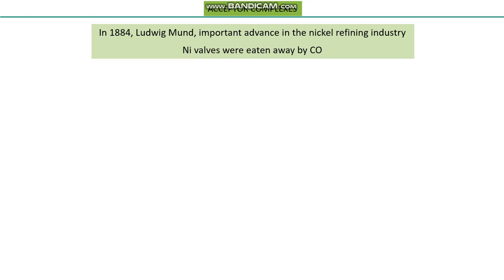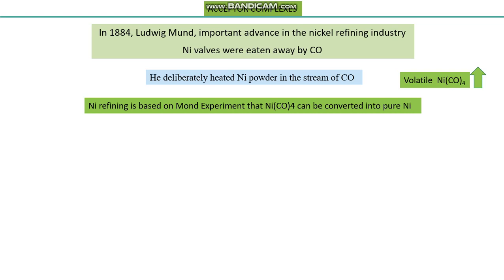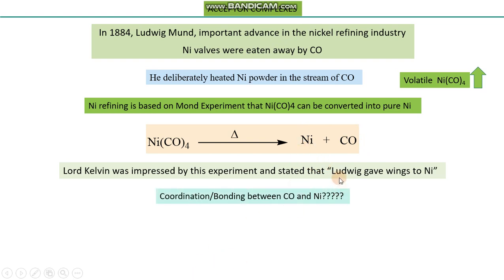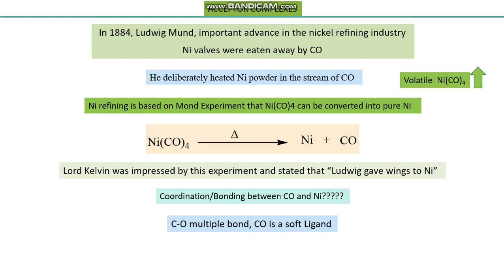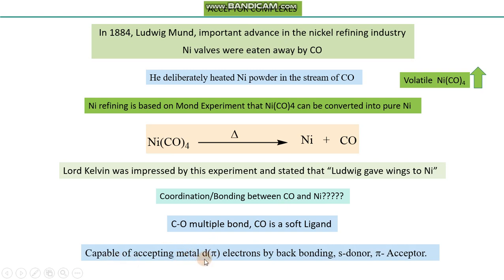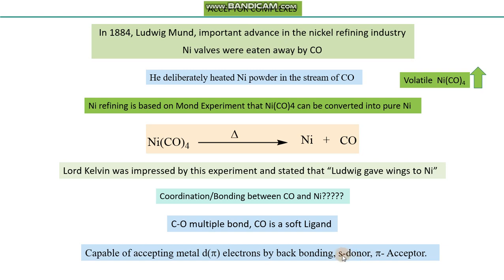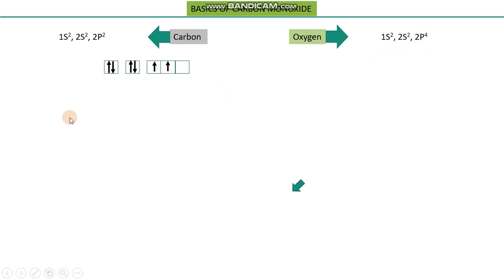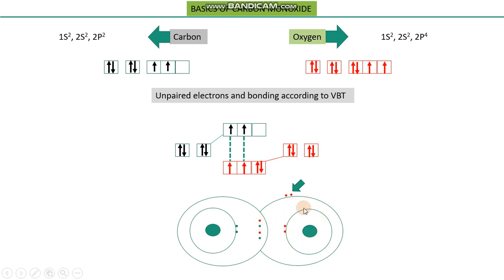Lecture 17 part 1, pi acceptor ligands